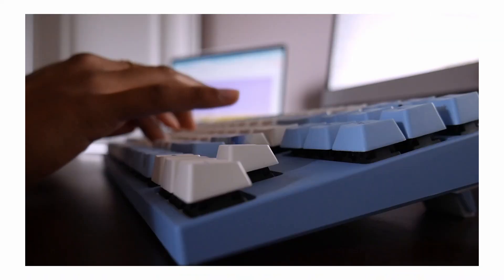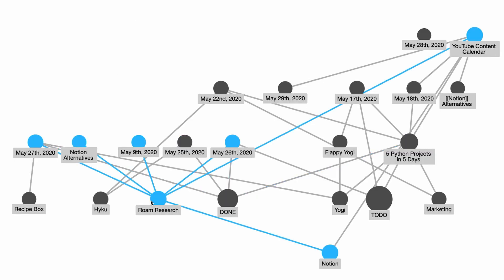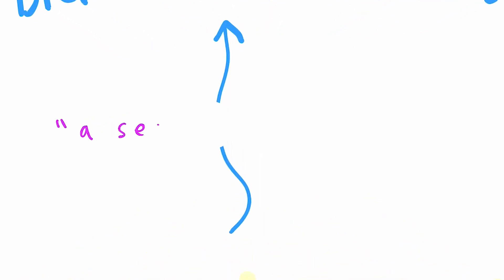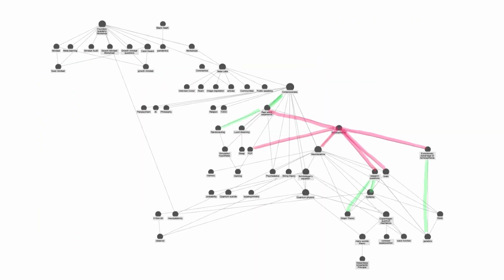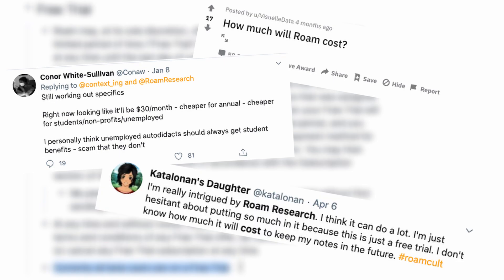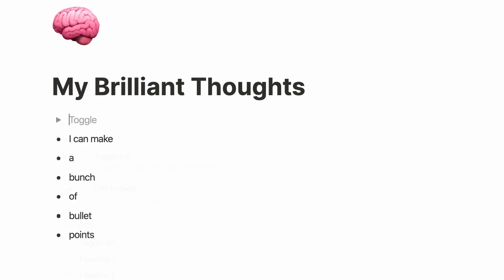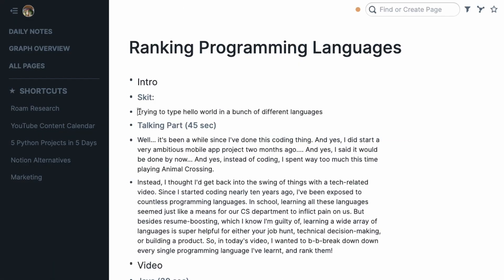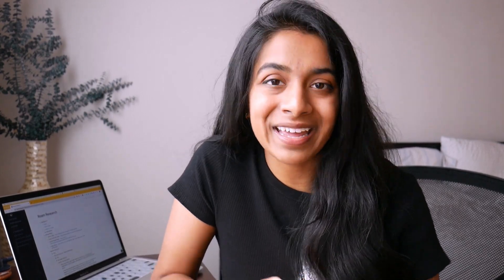Roam Research: Could This Be the Next Best Note-Taking App? (not sponsored)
Over the past few weeks, I've been hearing about this new app that is taking the productivity world by storm -- Roam Research! The hype about this app is real - how it's transforming the world of note-taking through its bottom-up organization method that tries to mimic the way your brain works. 🧠

Of course, I had to try it out! Over the past month, I've switched from Notion to Roam and have been managing my YouTube content, business, and to-do lists on this app. One month later, let's see whether it's really worth the hype! 📈

〰️ timestamps 〰️
0:00 - Intro
1:15 - Roam's Philosophy and Tour
4:07 - My Wishlist of Features
5:53 - Pros and Cons of Roam Research